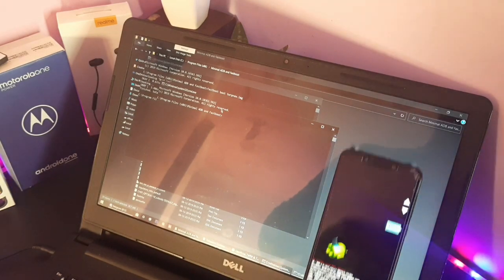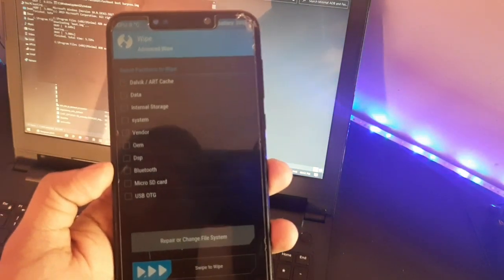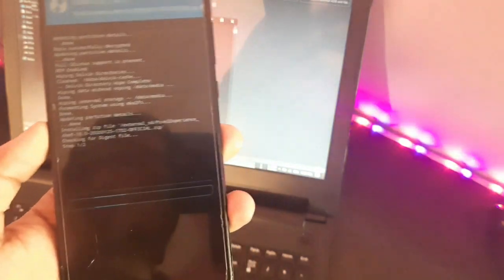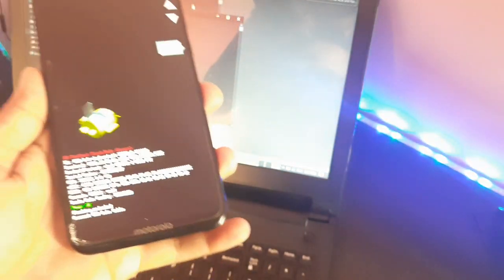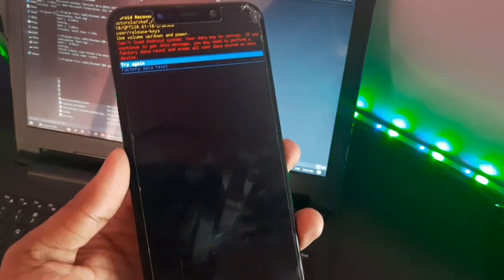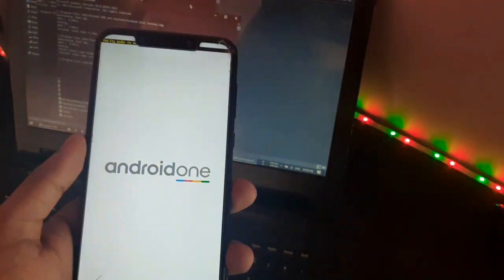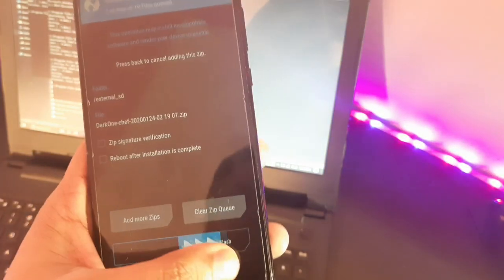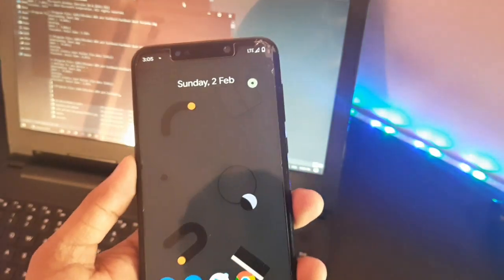MOTOROLA ONE POWER PIXEL EXPERIENCE ANDROID 10 WITH VOLTE INSTALLATION PROCESS